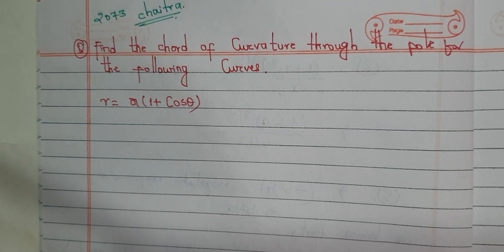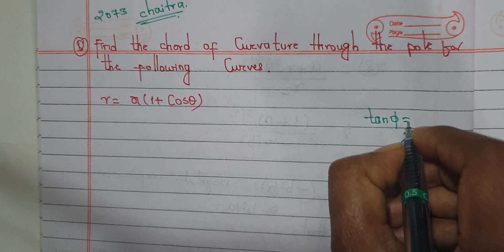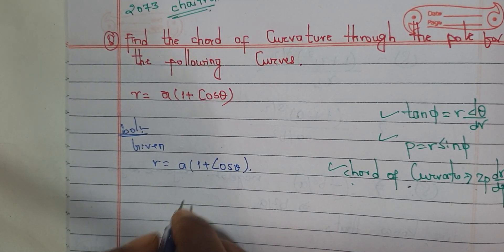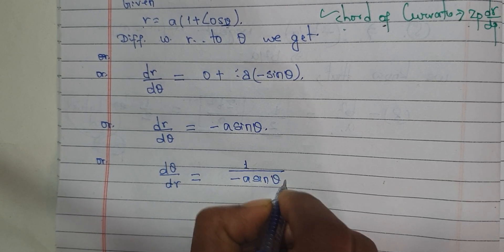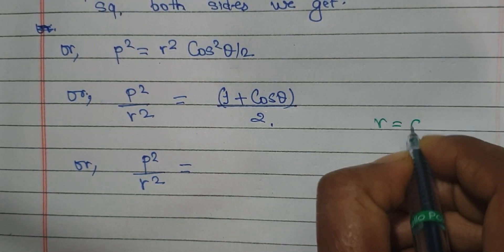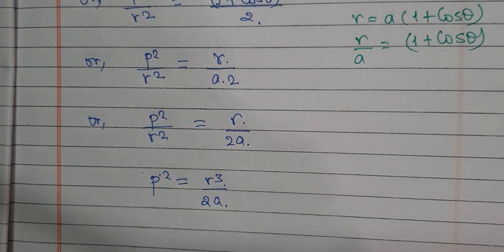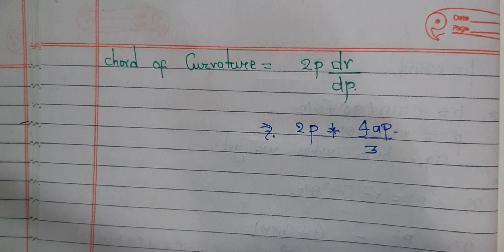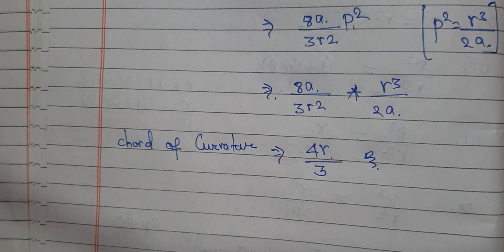CHORD OF CURVATURE THROUGH POLE//IOE ENGINEERING MATH FIRST SEM SOL NEPALI//EASY EXPALANATION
This channel upload all the important Engineering math problem solution in Nepali .

Lectures by Er Ayushi Yadav
ioe math first semesters

ioe CHORD OF CURVATURE THROUGH POLE